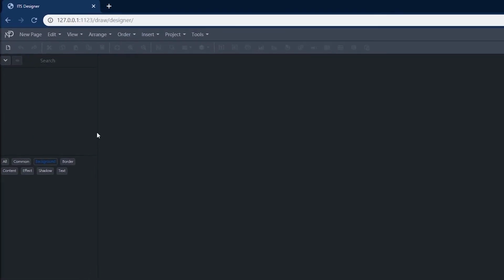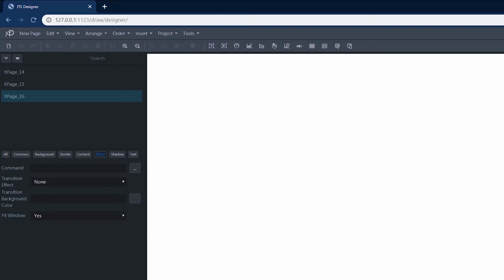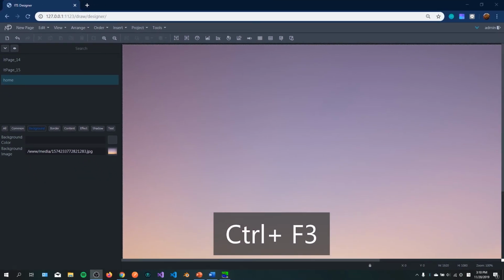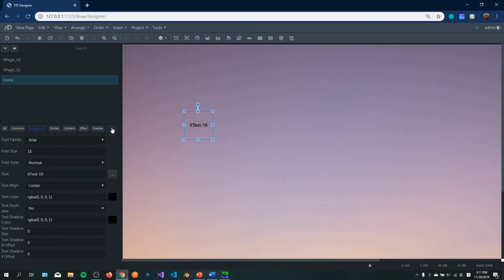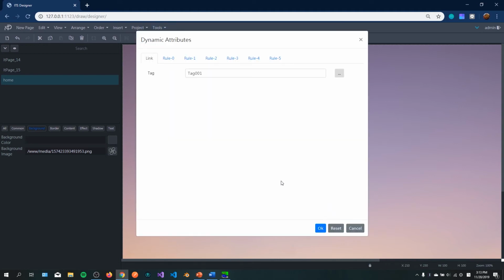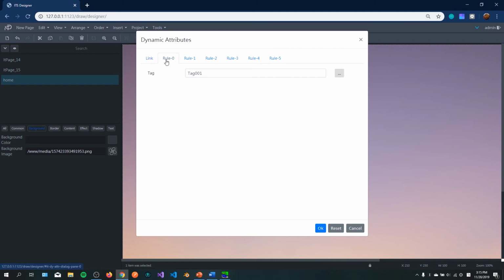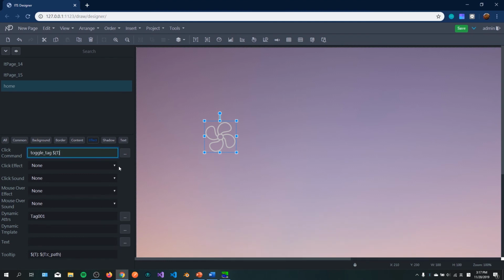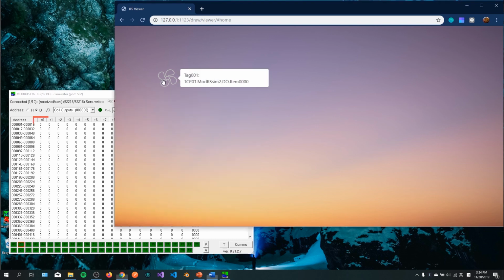Introduction to ITS Web SCADA system, Part 6, Level 1: Complete ventilation fan monitoring.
This video is based on the previous video "Tutorial for Beginners 05",  ModRSSim2 was already connected to ITS and the user can uses "Designer Mode" to make a ventilation fan and set dynamic properties to achieve the dynamic effect.